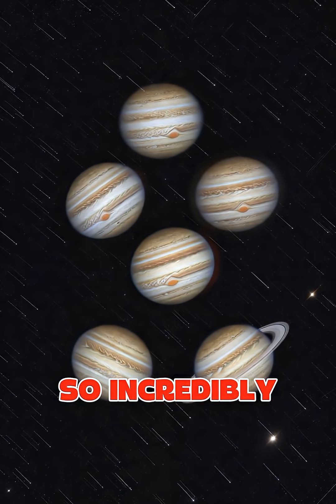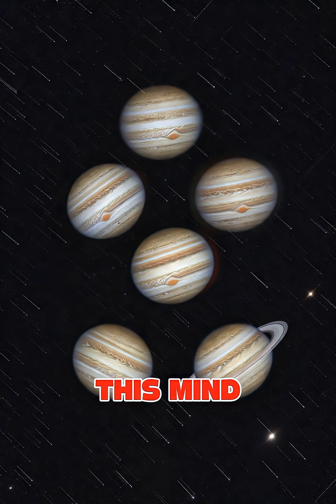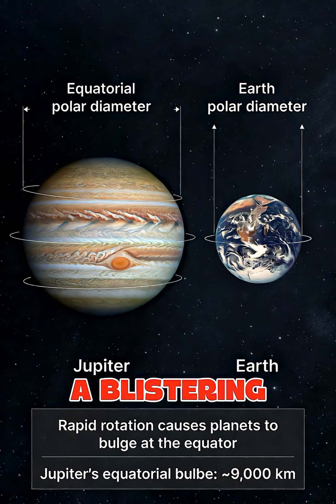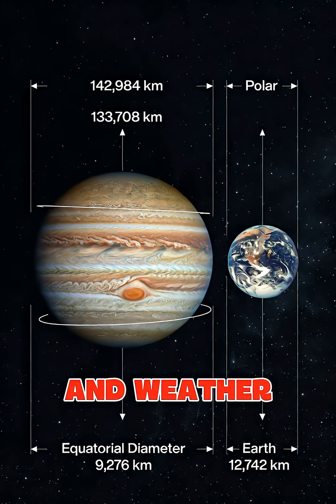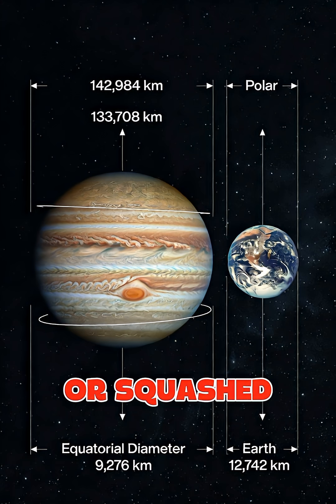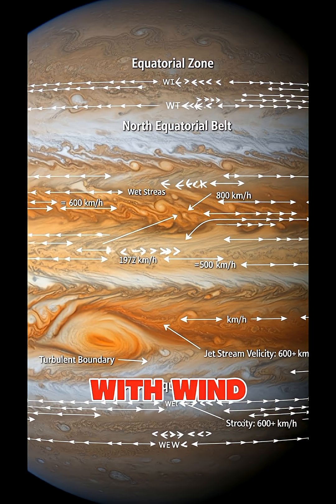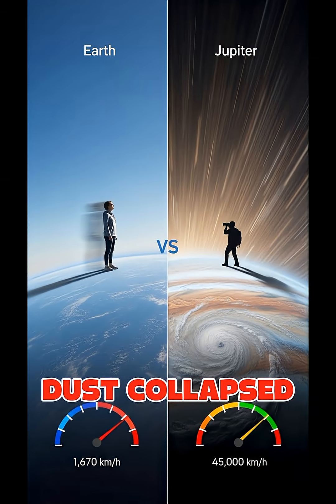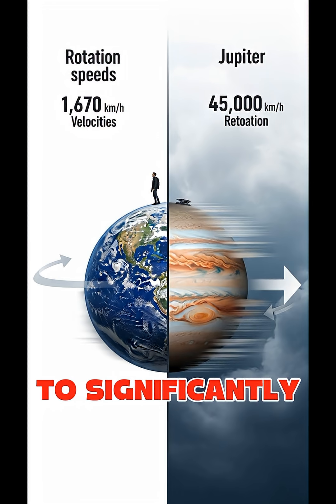A Day on Jupiter Lasts Only 10 Hours: The Solar System's Fastest Rotating Planet Explained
Jupiter completes a full day in under 10 hours! This incredible educational video explores why the solar system's largest planet spins faster than any other, rotating at a mind-blowing 45,000 km/h at its equator. Discover how Jupiter's extreme rotation creates its distinctive flattened shape, with poles compressed 9,000 kilometers closer to the center than the equator. Learn how rapid spin organizes Jupiter's atmosphere into striking horizontal bands and jet streams reaching 600 km/h. Understand why Jupiter retained its primordial rotation speed while Earth gradually slows down, and explore the physics of centrifugal force and planetary formation that created this cosmic speed record.
IMPORTANT: All visuals are AI-generated for educational and illustrative purposes. This content is purely educational, exploring planetary rotation dynamics.